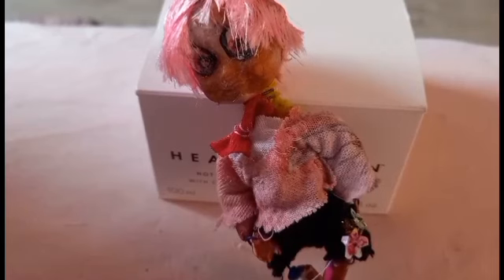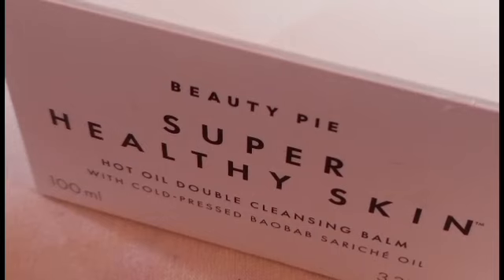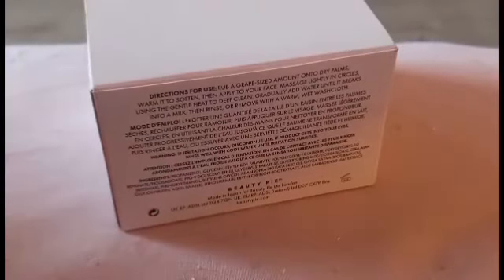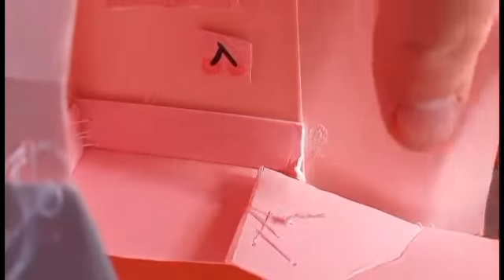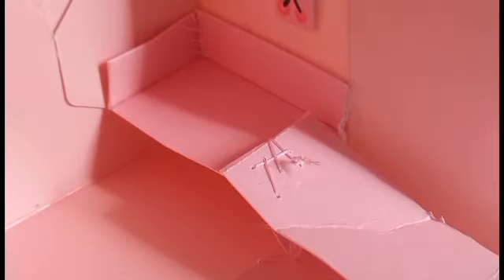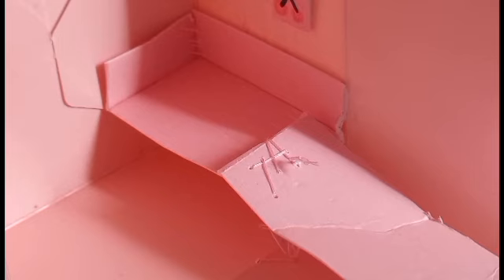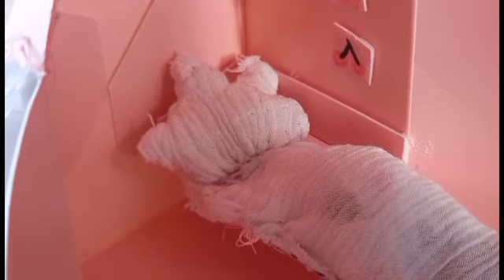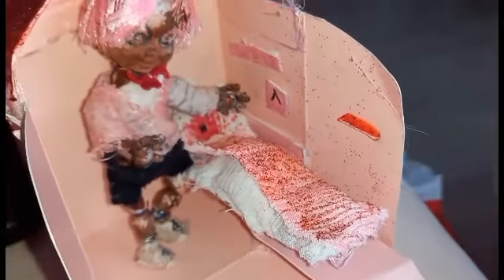Maja Szewczak colour: Dollhouse Lifehacks Episode 3 💗Pink 1:12 dollhouse in a small box for travel💗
One of my real life friends donated some pink cardboard. I will not reveal her name to public domain but, I will say this:

If you are the one who gave me the pink cardboard and you watching this:
It motivated me to do more dollhouse lifehack videos that aren't Idea Sunday. I will still make Idea Sunday though. However the next Maja Szewczak colour: Dollhouse Lifehacks will not be a dollhouse but, I have a lot of the pink cardboard scraps that make realistic pink coconut sprinkles that I would happily use for the episode 4 or an Idea Sunday.

I just wanted to dedicate the video to her to show thanks for her generous cardboard donations.